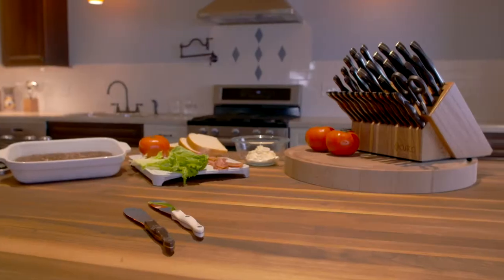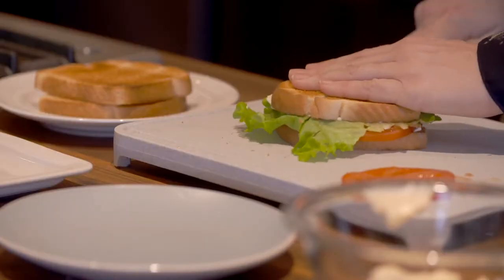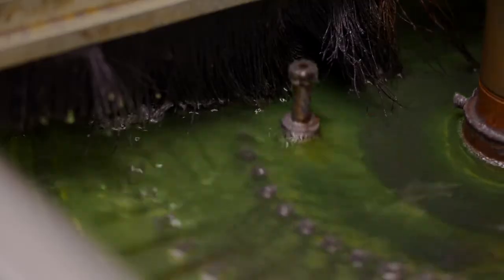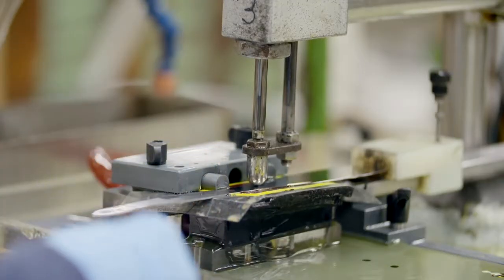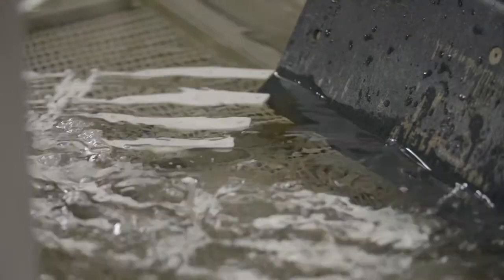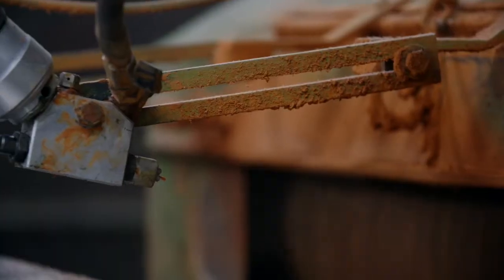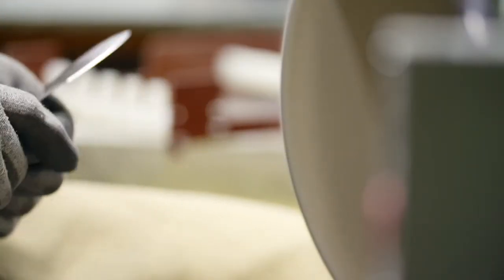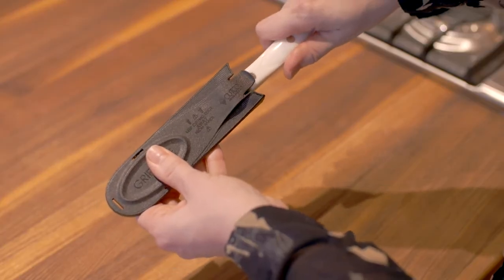How a Spatula Spreader is Made